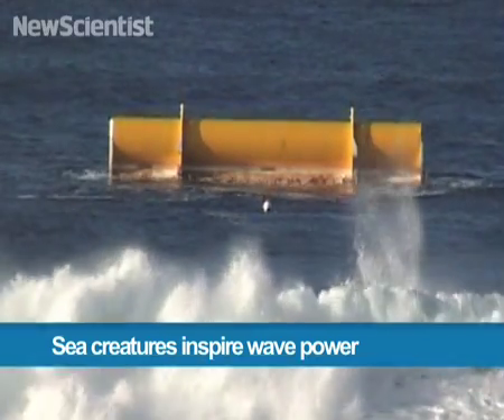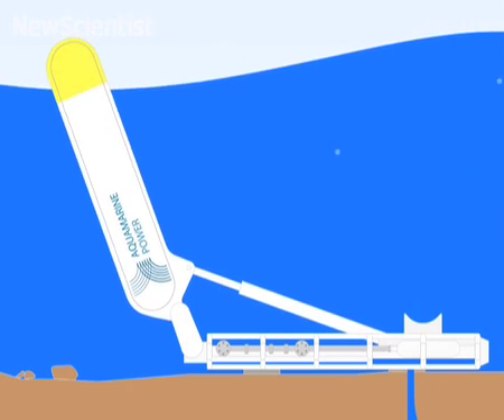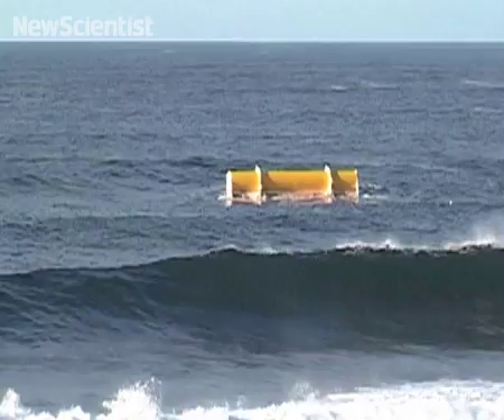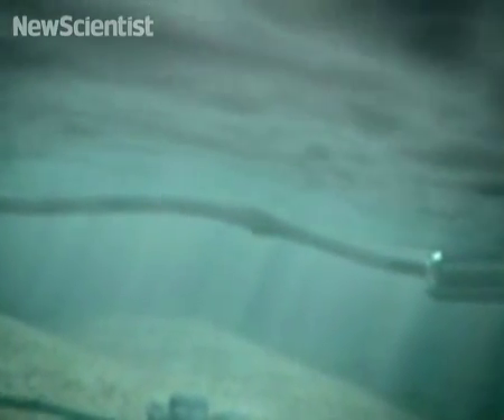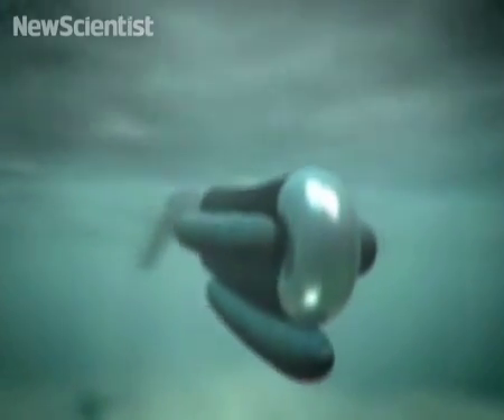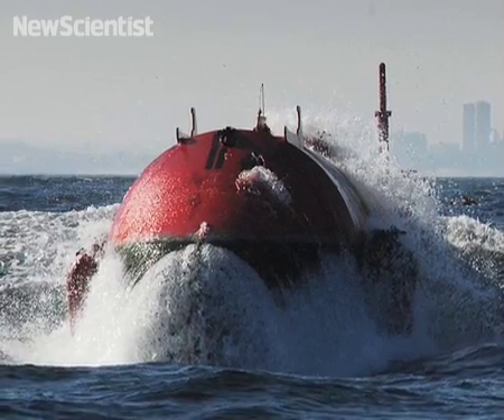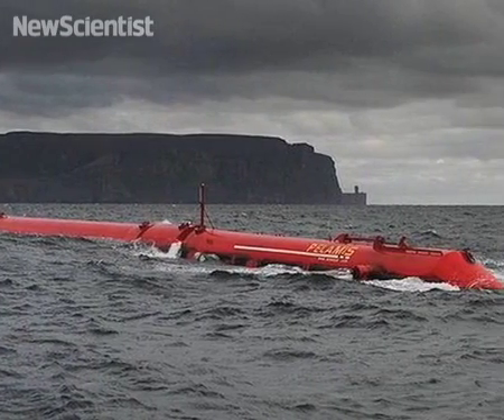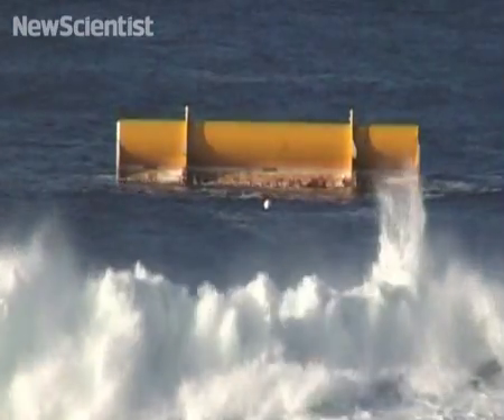Sea creatures inspire wave power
Researchers have designed sea creature-inspired systems to harness wave power, from giant hydraulic oysters that sit on the sea floor to long rubber snakes that writhe in the ocean swell.